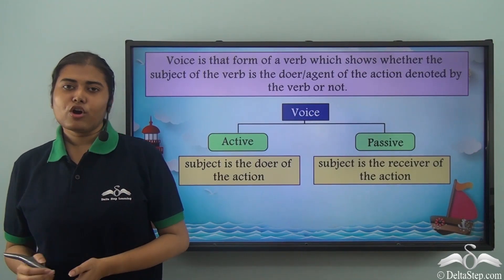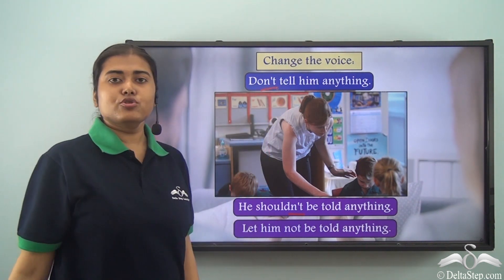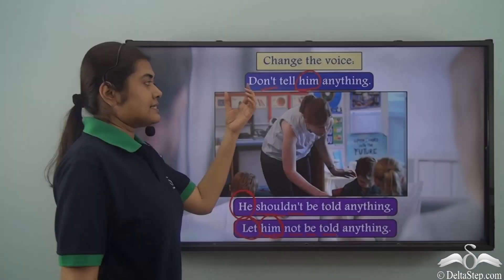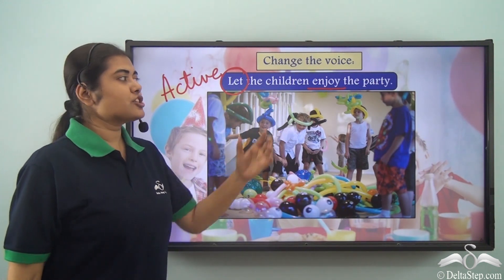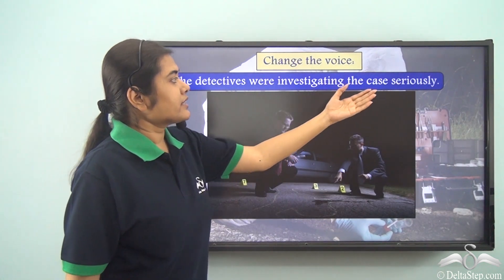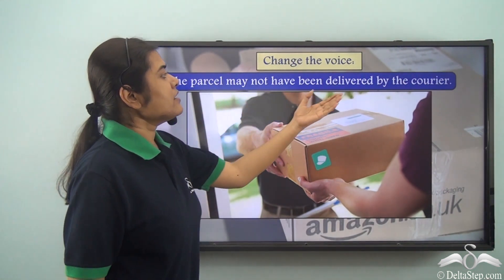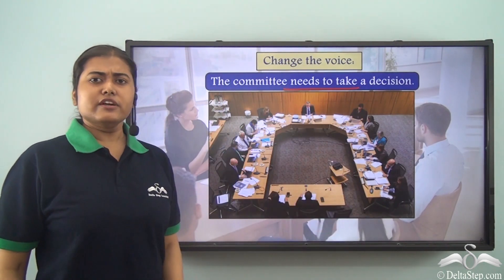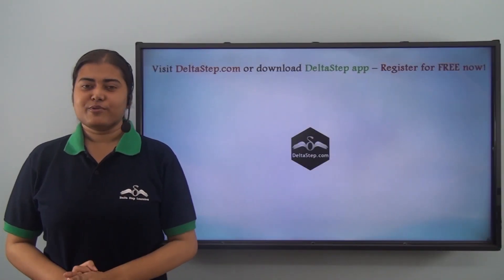Examples - Change of Voice